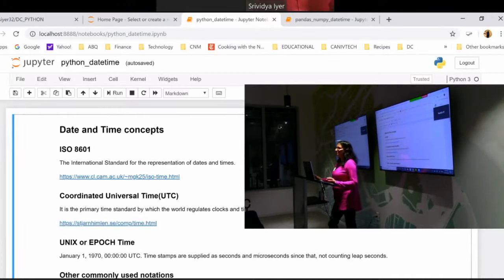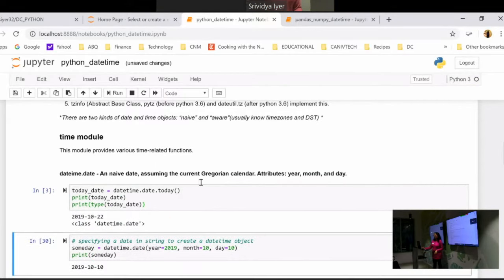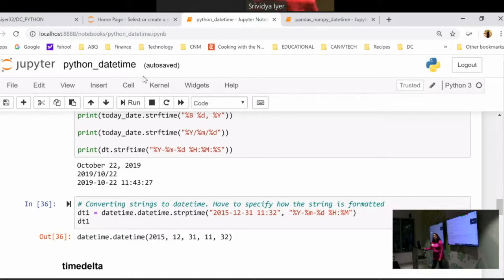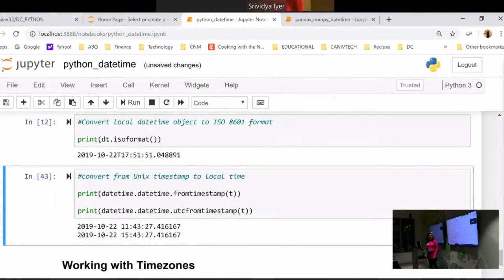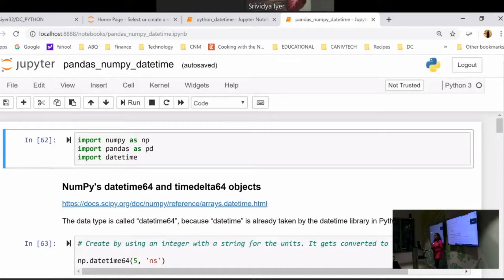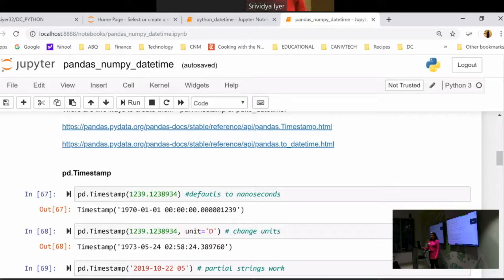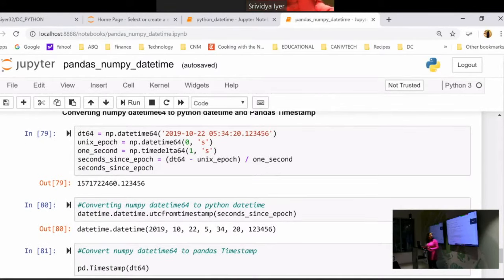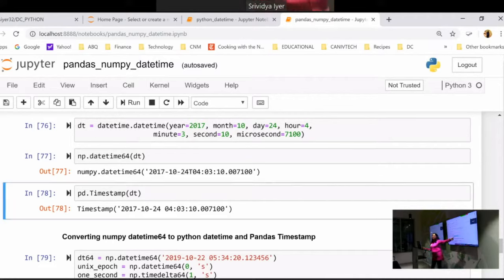Understanding Date and Time in Python to Model Time Series Data | DC Python Meetup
This talk will review the common date and time formats (ISO 8601, Epoch) and how Python standard library and packages such as pandas and numpy handle the different date and time formats, time zones and daylight savings time. The talk is presented using Jupyter Notebook.